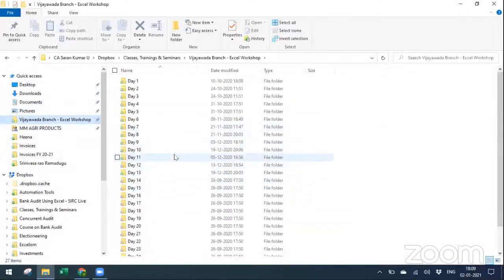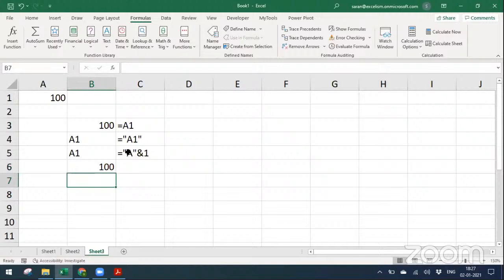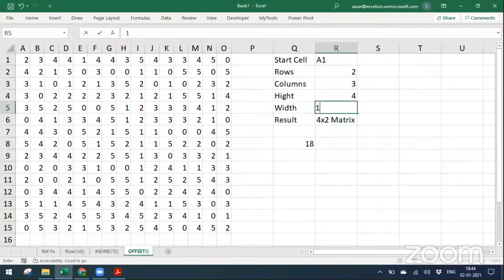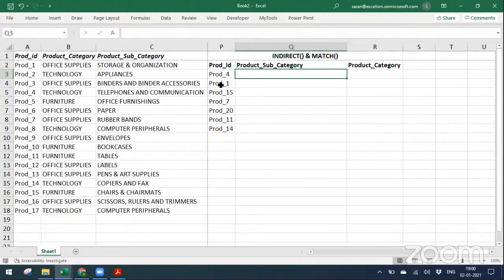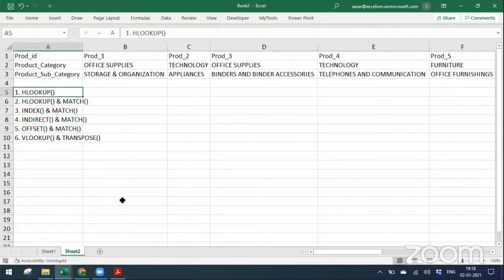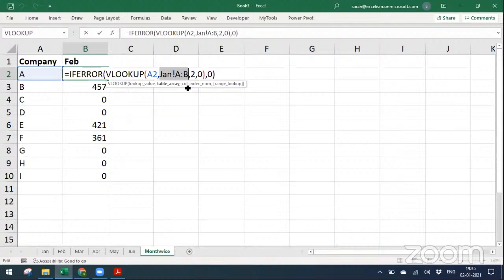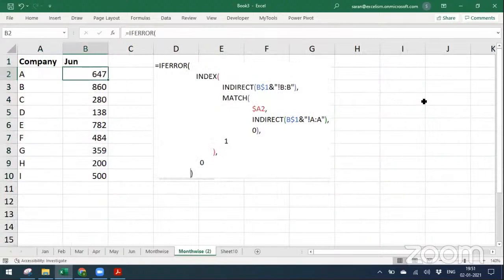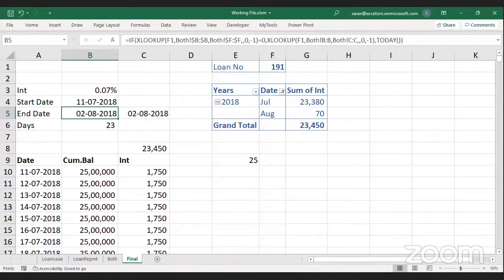WORK SHOP ON MS EXCEL - Part 14